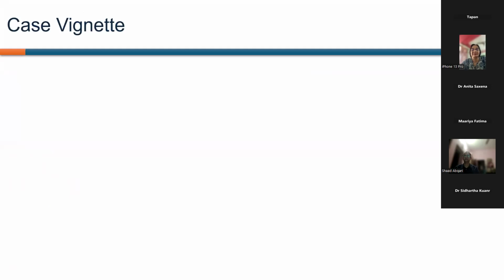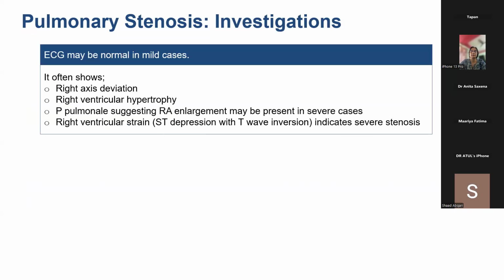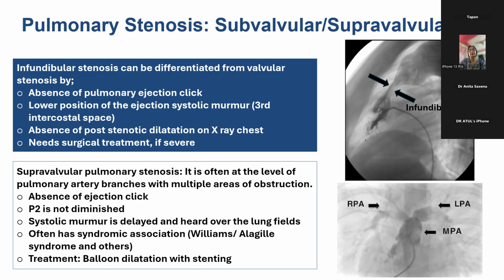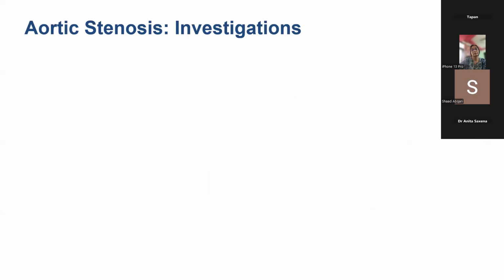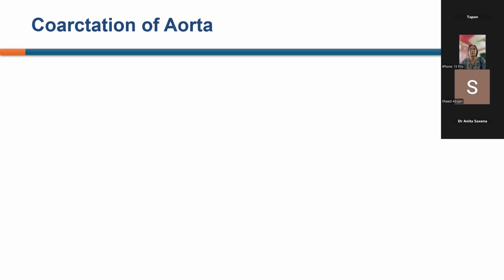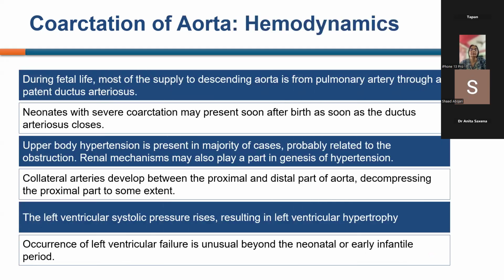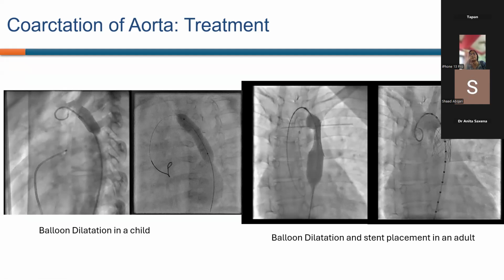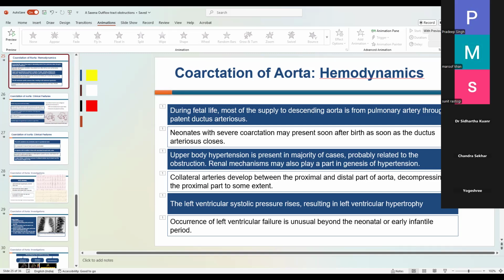E-Learning cardiology class 26.10.2025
UNDERSTANDING LEFT & RIGHT VENTRICULAR OUTFLOW TRACT OBSTRUCTION
Speaker Dr Anita Saxena